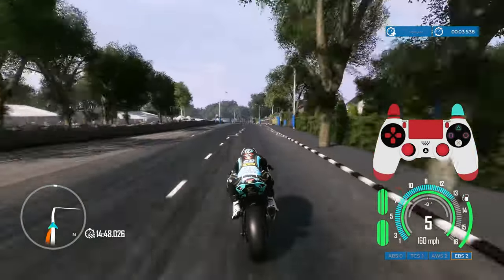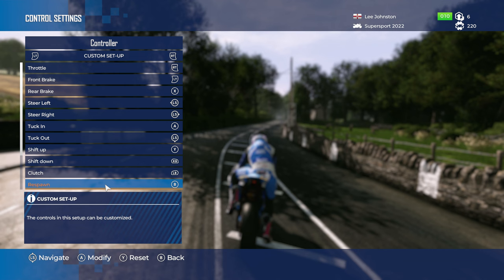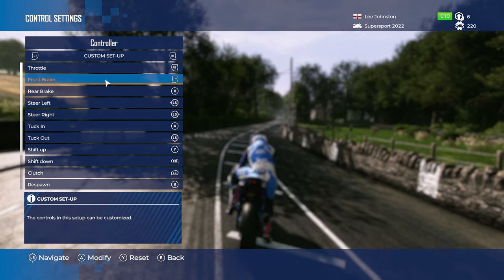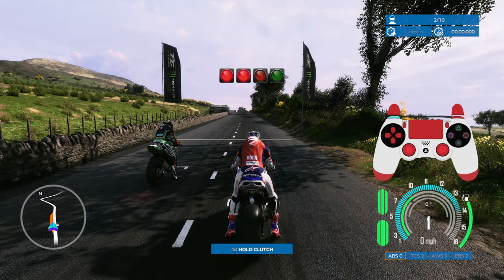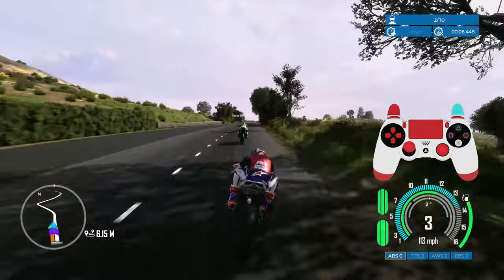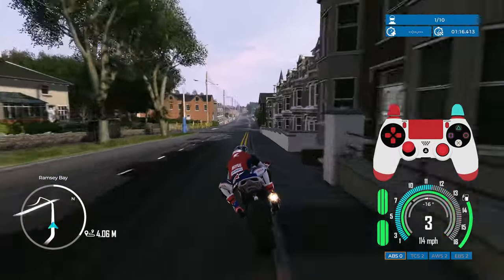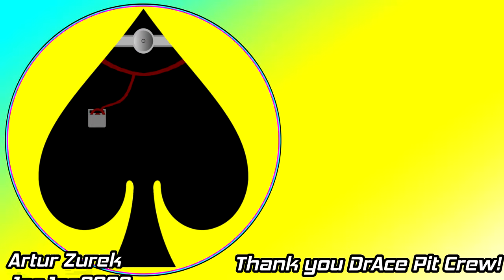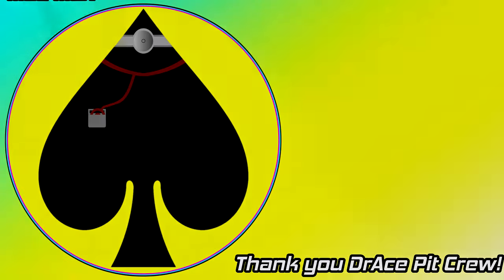TT Isle Of Man 3 - How to improve Bike Control - Helpful Tips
Here is some tips and tricks that work for me in TT Isle of man 3. Hope the guidance helps.